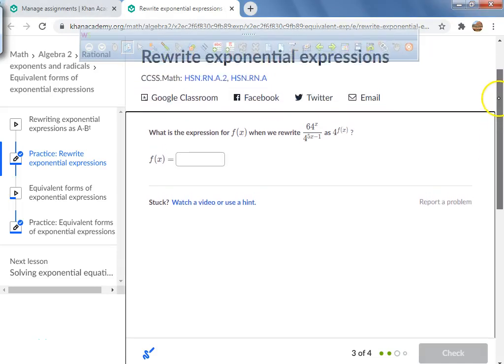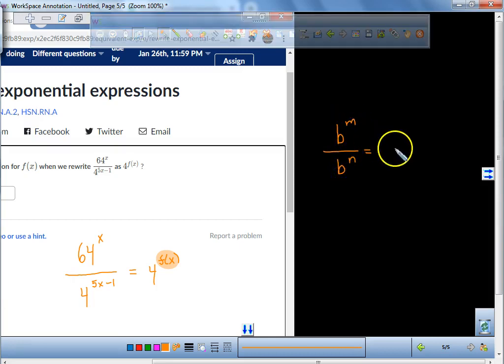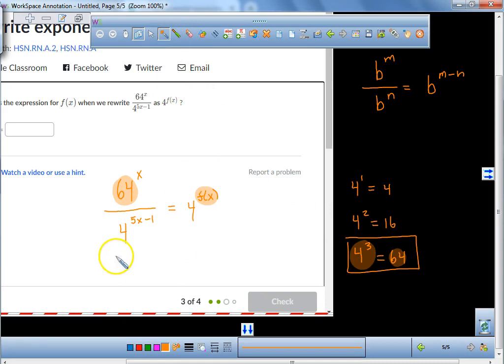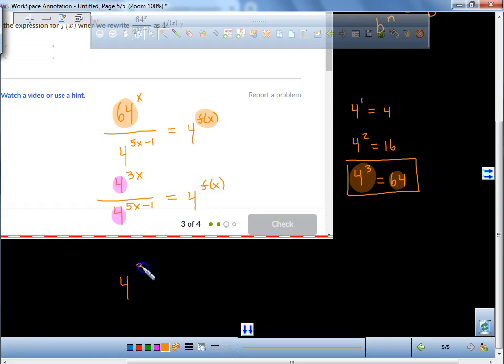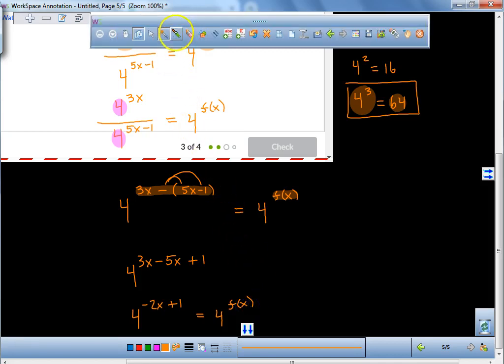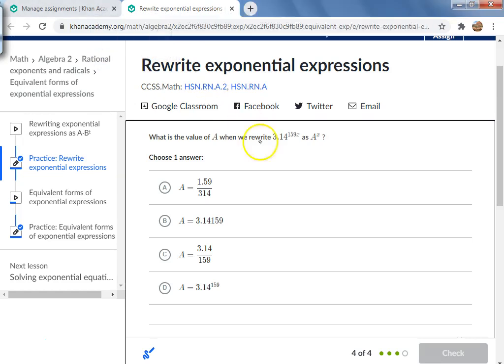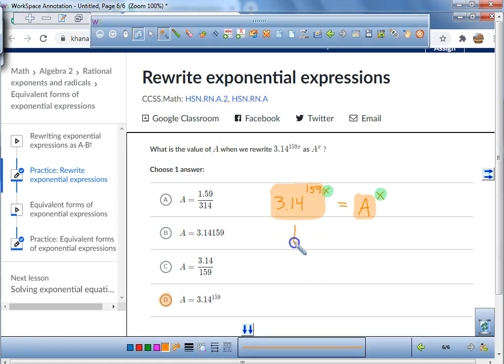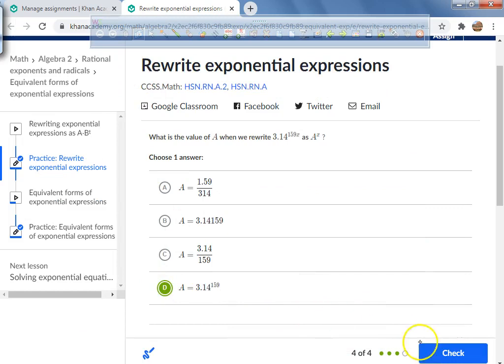KA Rewrite Exponential Expressions Part 2